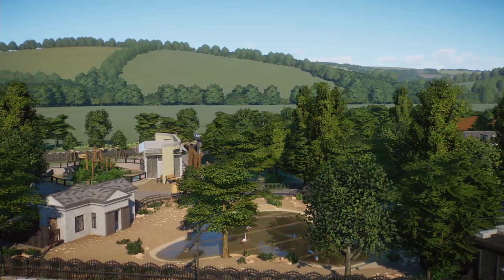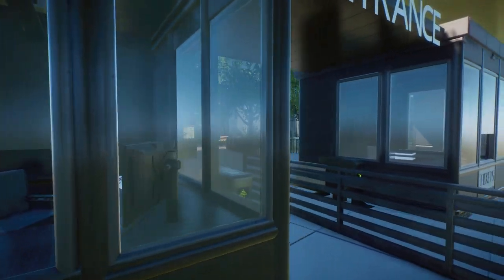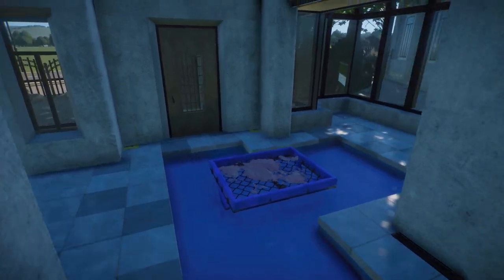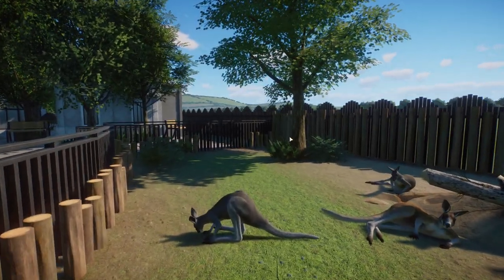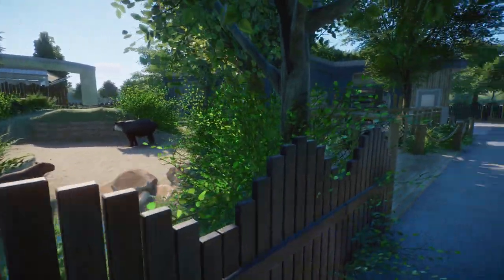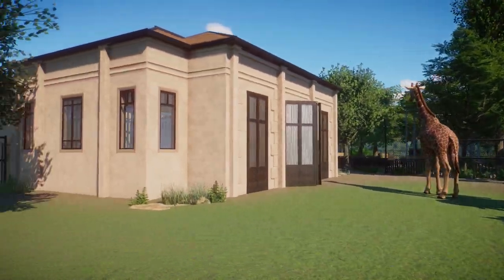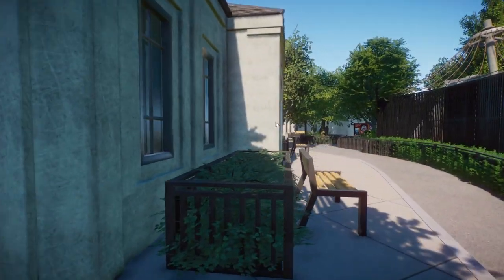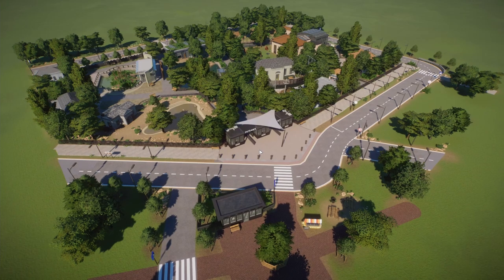Highly Detailed Mini Zoo! | Planet Zoo Tour | Mini Zoo Competition Winner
Welcome to this Planet Zoo Tour video and today we are looking at the winning submission of the Mini Zoo competition. Shorewood Zoo by Canadian Goose.

PC Specs:
CPU: AMD Ryzen 9 3900X
GPU: MSI GeForce 2070 Super Gaming x Trio
Motherboard: AMD Asus TUF Gaming X570-Plus
RAM: Corsair DDR4 Vengeance LPX 2x 16gb
Hard drive: Samsung SSD 970 EVO plus
CPU Cooler: Be Quiet! Dark Rock 4
Case: Be Quiet! Pure Base 500DX White

Audio Gear:
Headset: Steelseries Arctis Pro
Headphones: Bose QC35 II